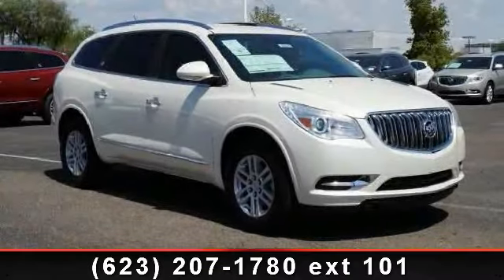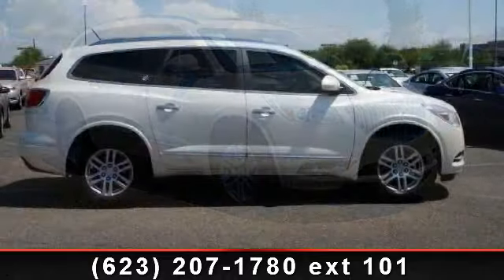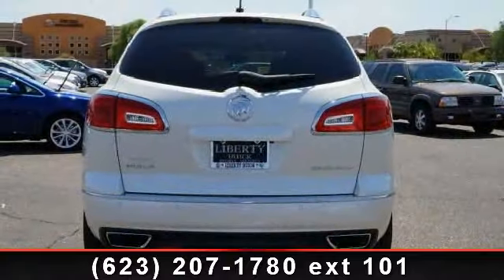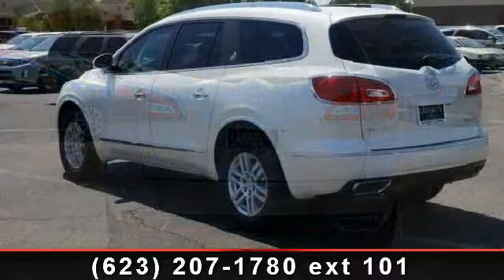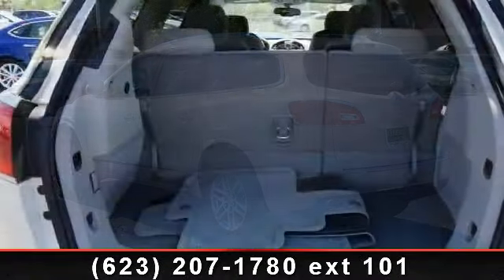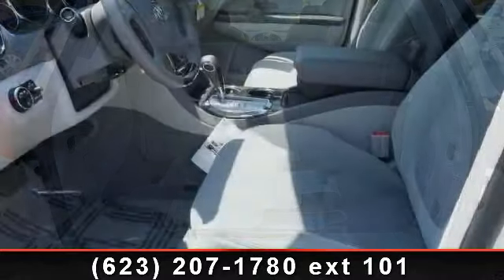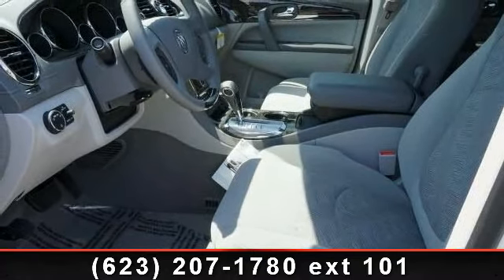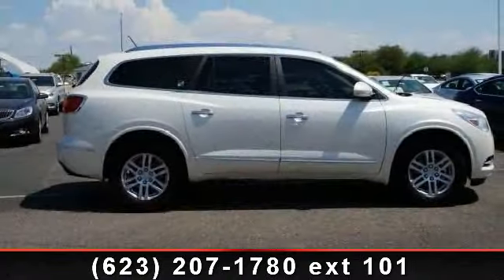2014 Buick Enclave - Liberty Buick - peoria, AZ 85382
3rd Row Seat, Power Liftgate, Rear Air, Back-Up Camera, TRAILERING PROVISION PACKAGE, BOSE SOUND SYSTEM, Trailer Hitch. WHITE DIAMOND TRICOAT exterior and TITANIUM interior, Convenience trim. FUEL EFFICIENT 24 MPG Hwy/17 MPG City! CLICK ME!KEY FEATURES INCLUDEThird Row Seat, Quad Bucket Seats, Power Liftgate, Rear Air, Back-Up Camera. Privacy Glass, Remote Trunk Release, Keyless Entry, Steering Wheel Controls, Child Safety Locks.OPTION PACKAGESBOSE SOUND SYSTEM single CD Player with MP3 playback. Includes Advanced Bose 10-speaker system, ETR AM/FM stereo, auxiliary audio jack which enables plug/play connection of all auxiliary audio players, speed-compensated volume, Theftlock, Radio Data System (RDS) and rear audio controls with 2 headph, TRAILERING PROVISION PACKAGE 4500 lbs. includes (V08) heavy-duty engine cooling system, (VR2) trailer hitch and (QD5) compact aluminum spare wheel, 1SD PREFERRED EQUIPMENT GROUP Includes Standard Equipment.